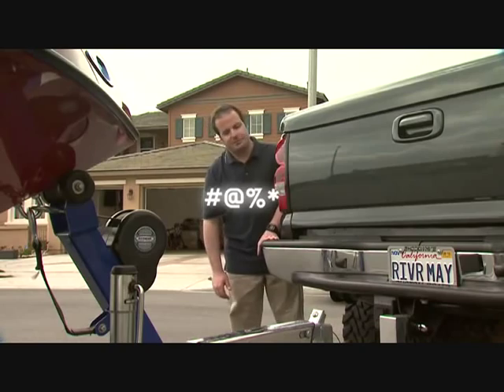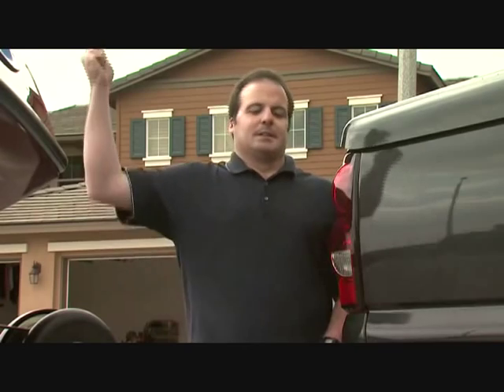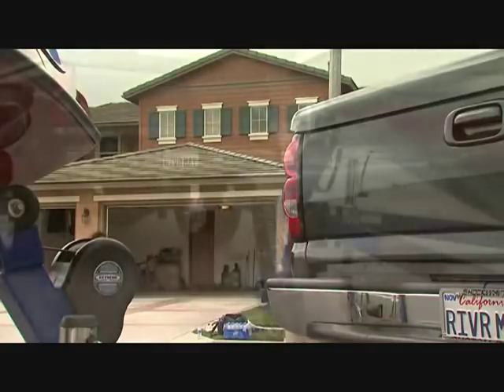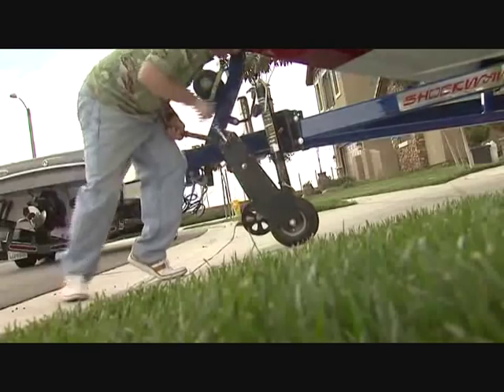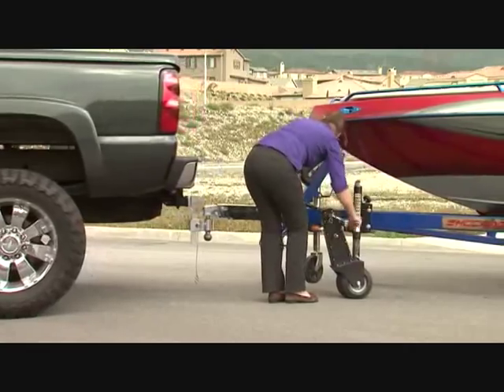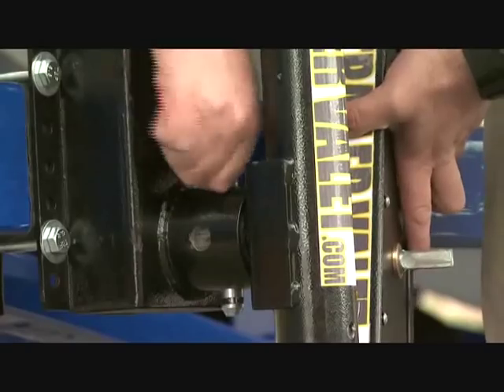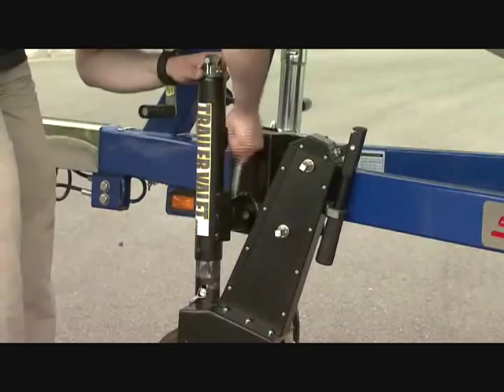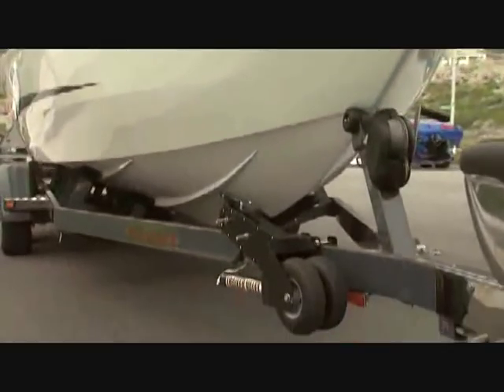Trailer Valet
Trailer Valet is at your service to provide a hassle free towing experience.